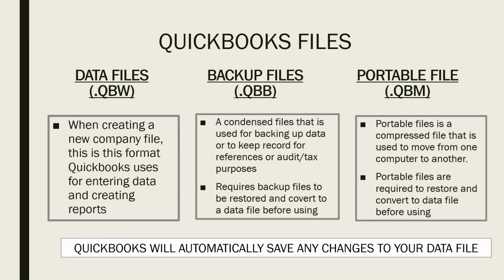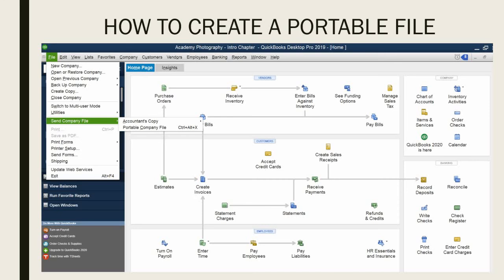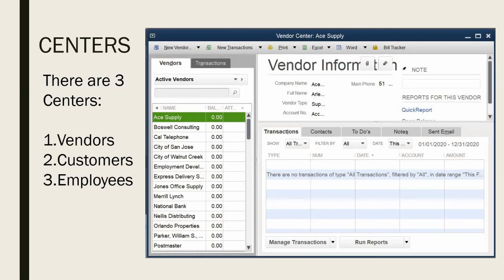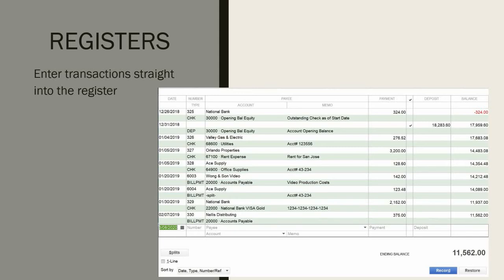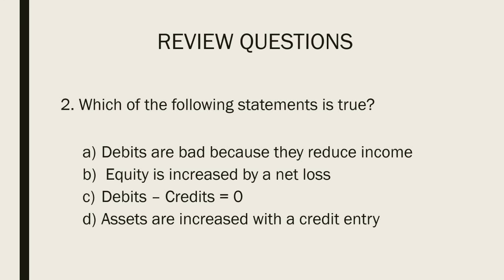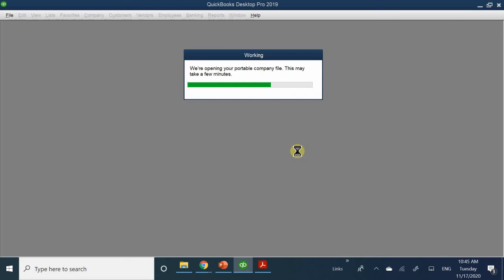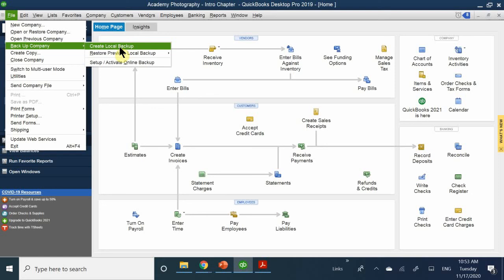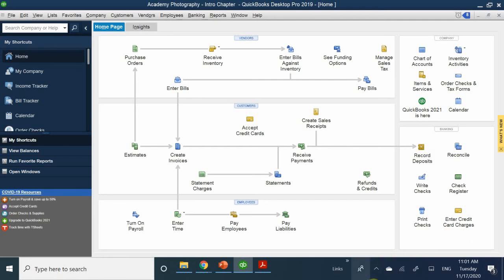AM QB CH 1 INTRO P2